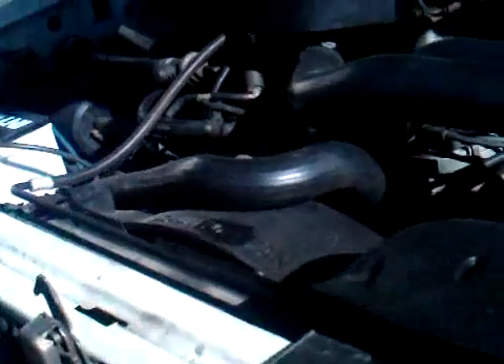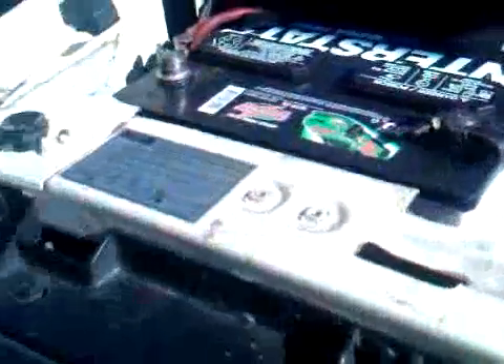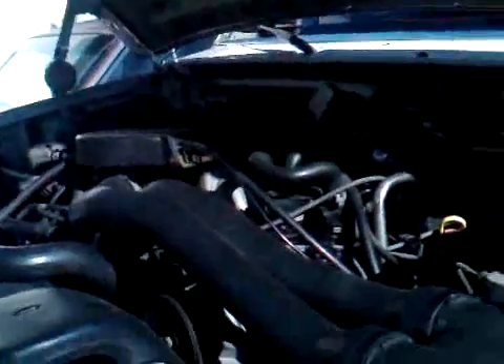Ford 1989 F-250 5.8L EFI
Hi Guys, This is a video i did about my truck review it is a 1989 Ford F-250 5.8L EFI has a 8 foot Bed good for hauling. It gets 10-12 Miles to the gallon I've Had no problems with it since i been doing my own work on her. Red Interior, Dual 60W Stereo, 4 speaker boxes in the back behind seat and full running door speakers. The Dual is one of the best products you can buy in my opinion for moderate music playing.